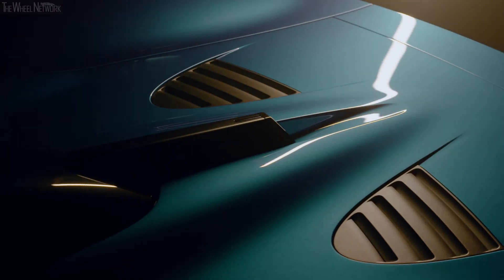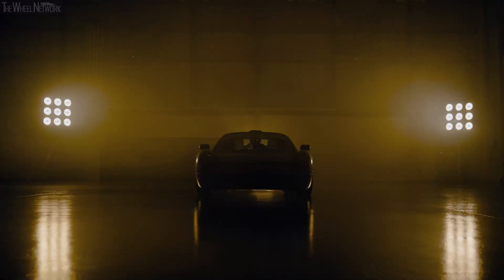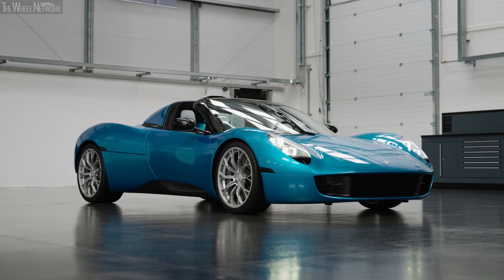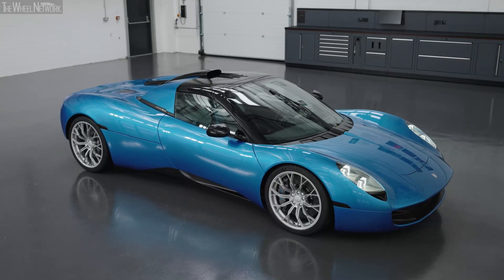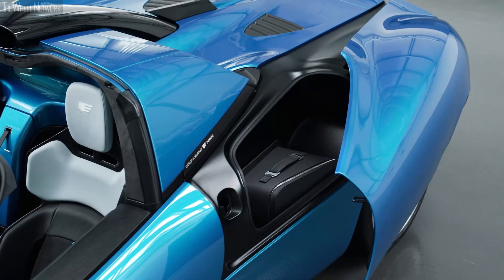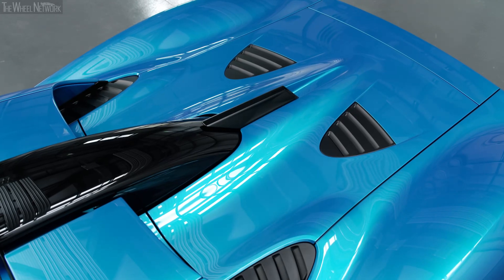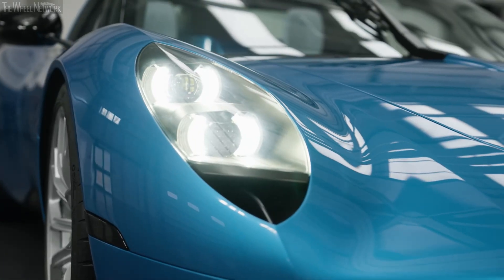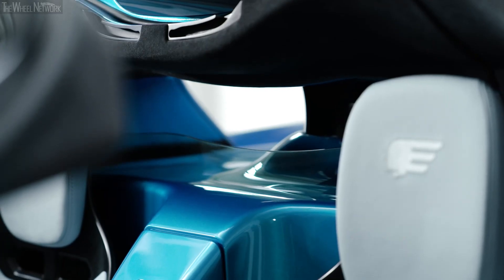2024 GMA T.33 Spider Reveal – Gordon Murray Automotive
GMA T.33 Spider Specifications:
▪ Dry weight – 1,108 kg
▪ Cargo volume – 295 litre
▪ Engine – 4.0-litre (3,994 cc), 12-cylinder (V12), petrol
▪ Max output – 617 PS at 10,250 rpm

Video Timeline
0:00 – Reveal
1:55 – Exterior
7:45 – Engine
8:35 – Interior